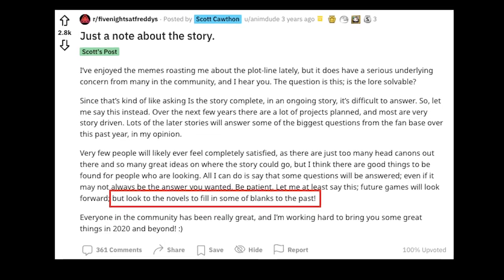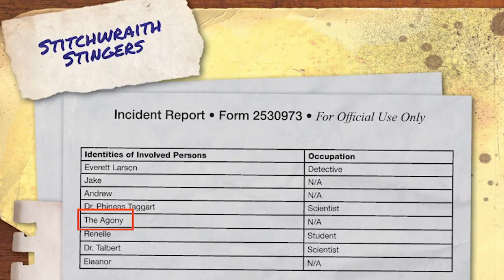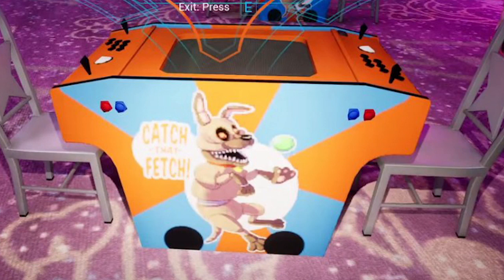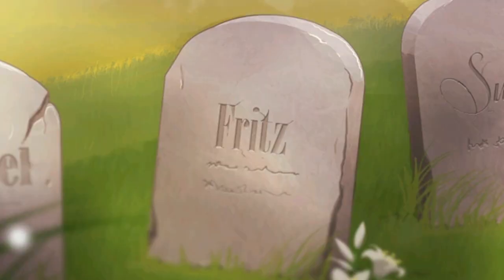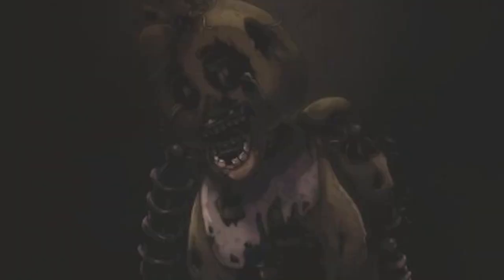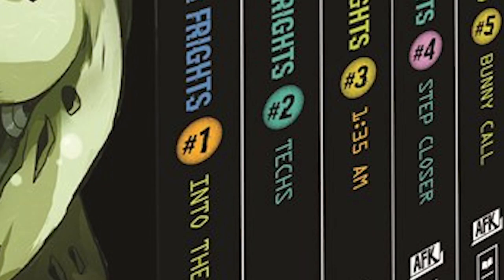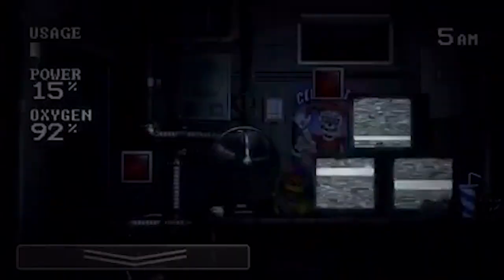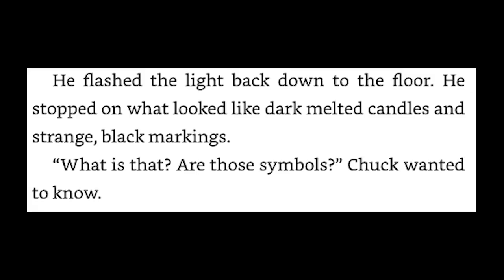The Ultimate Fazbear Frights Iceberg Explained (FNAF)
This is the full iceberg for FNAF's Fazbear Frights books, explained. I made this one myself and if you have any suggestions, I can make an updated version!

(っ◔◡◔)っ ♥ I love you Fazzy Frights ♥

Timestamps:
0:00 Introduction
1:10 i. the light
9:30 ii. the cliffs
16:42 iii. the pit
23:22 iv. the fall
27:08 v. the deep
31:26 vi. the dark